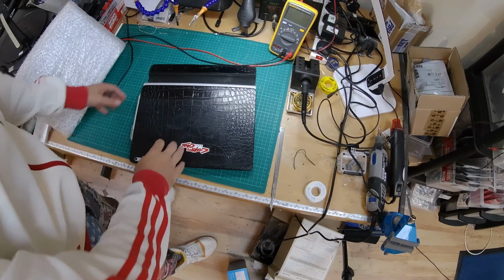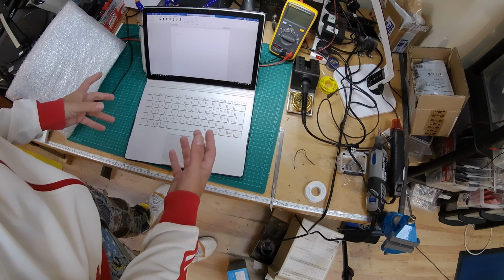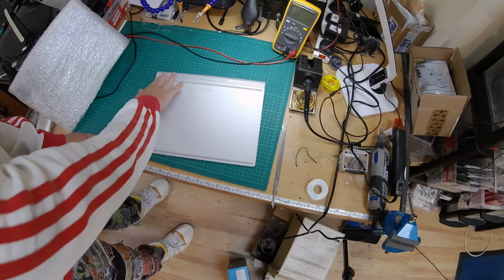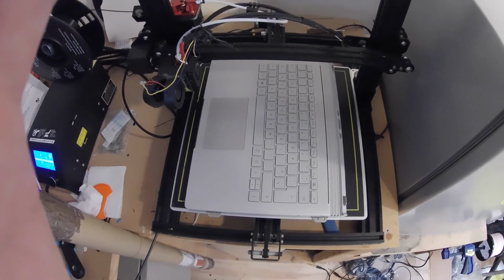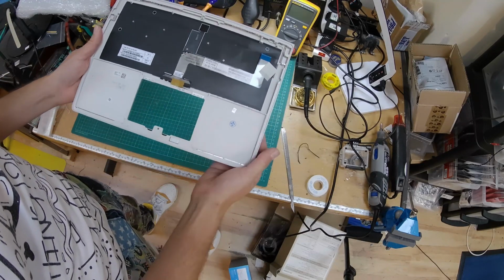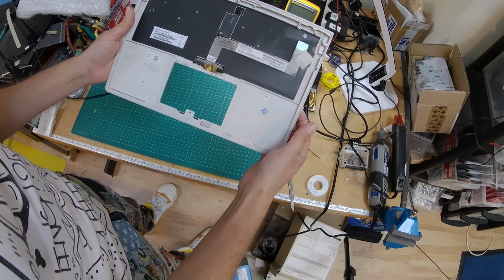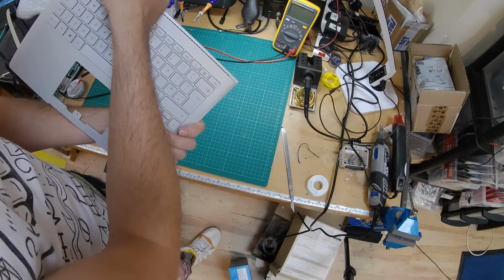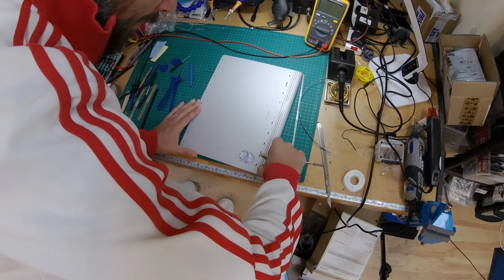Replacing the keyboard on the Microsoft surface book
Unfortunately the keyboard on my surface book developed a fault so I decided to try to repair it. I would say getting the base off is the hardest part and then possibly getting the screws back in the hinge during re-assemble is the second hardest. You have to make sure you align all the holes before screwing them in or you are going to have a bad time

Here is a link to where I found the keyboard